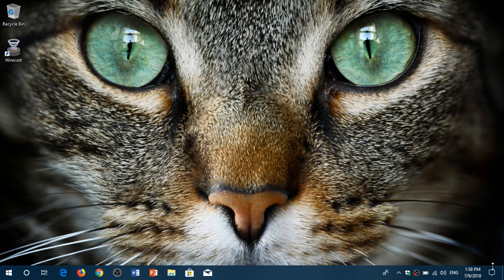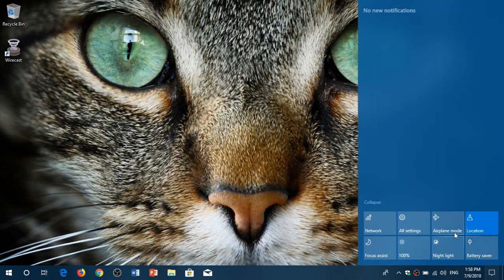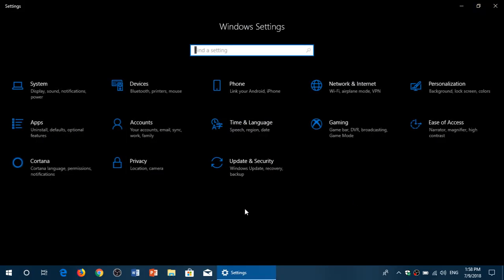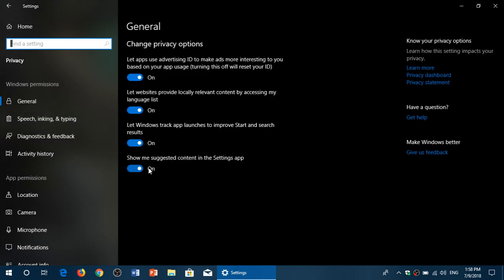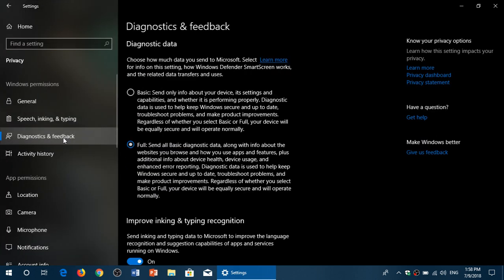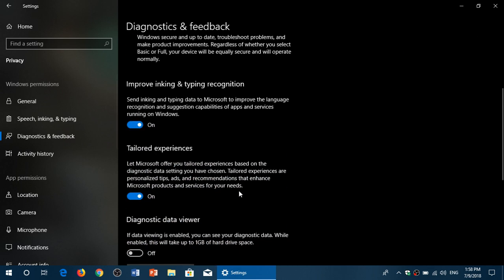Windows 10 April 2018 update Turn off Tailored Experience to remove annoying suggestions and ads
Microsoft tried to help or sometimes almost looks like annoying ads in Windows 10, here is one of the on off switches